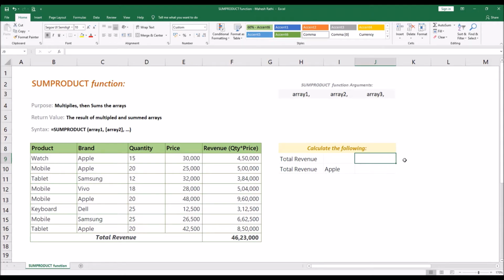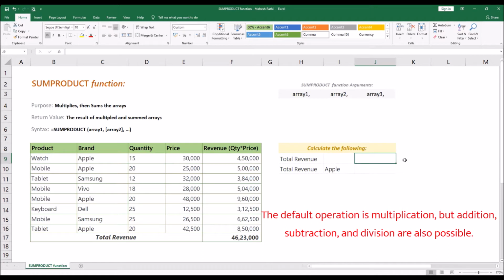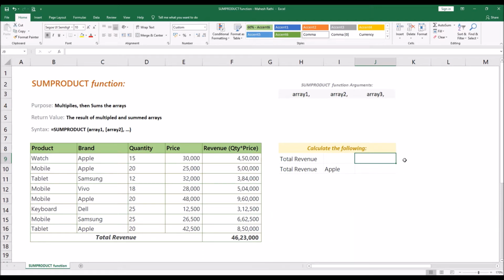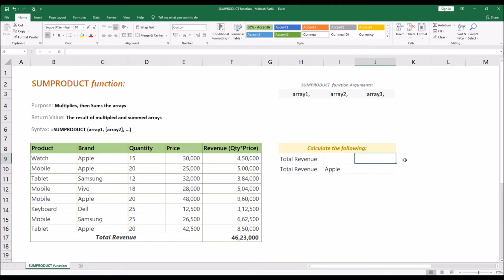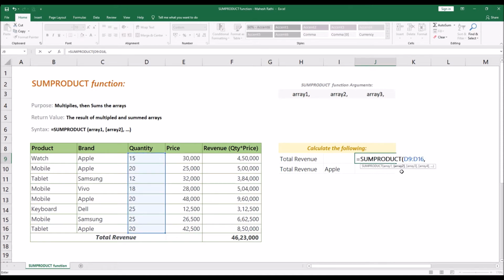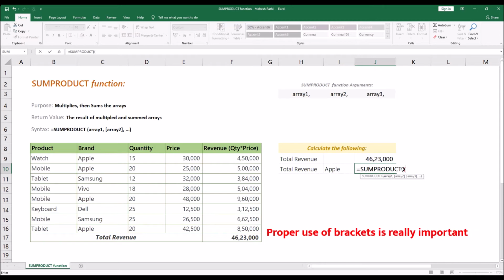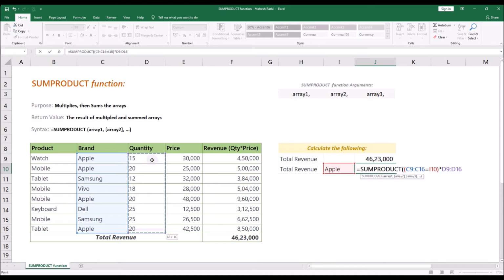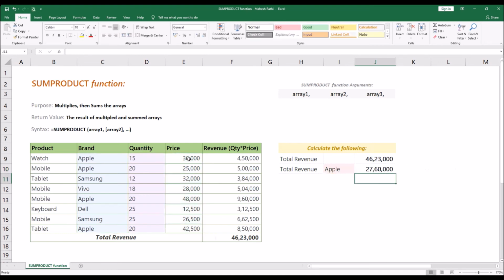SUMPRODUCT function (Multiple criteria)- Learn Microsoft Excel Formulas and Functions in 2 mins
Hello, in this video, I've explained one of the most sought out formula in MS Excel, SUMPRODUCT.

Purpose: Multiplies, then Sums the arrays
Return Value: The result of multipled and summed arrays
Syntax: =SUMPRODUCT (array1, [array2], ...)